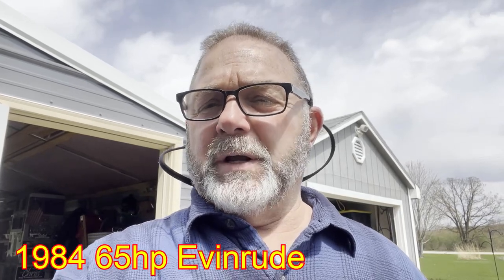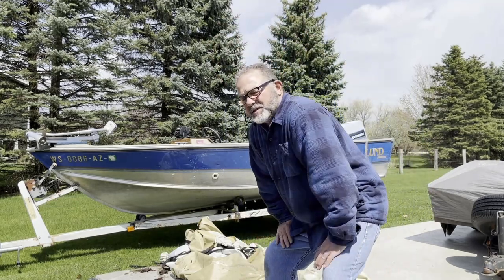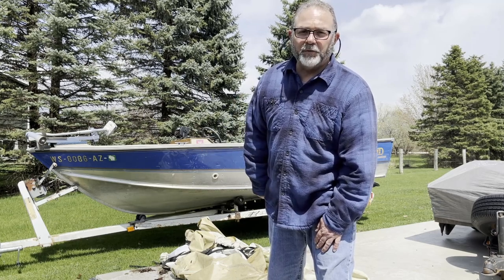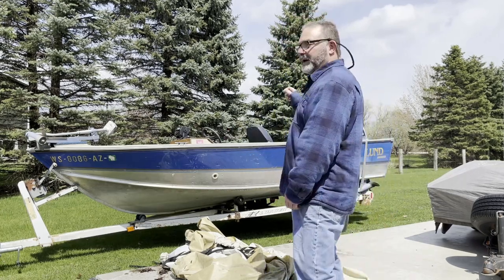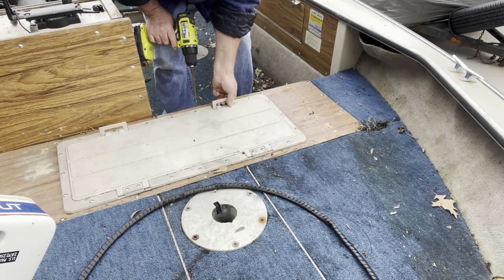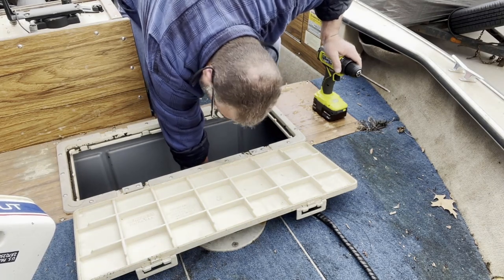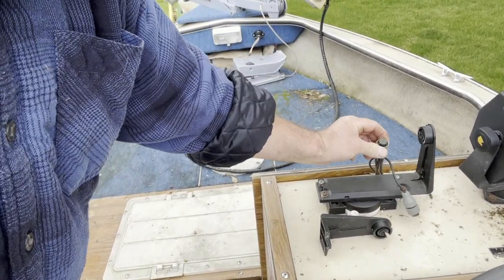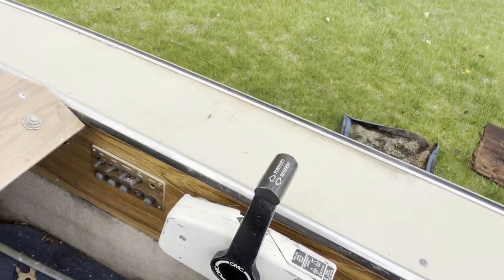Did I Pay To much For This Boat? 1986 Lund 16' with 1984 Evinrude 65hp, I Just Bought A Boat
My neighbor moved in about three years ago and when he did he parked what looked like a nice Lund fishing boat next to his garage. It had a nice looking tarp over the entire boat. When I noticed he had not moved it in over two years I asked him about it. He wasn't sure if he really wanted to sell it or if he was going to keep it and start using it again. He purchased the boat in 1986 new from a dealer. I didn't know it at the time but it has not been used for 20 years. The last WI registration decal is from 2003. When the tarp deteriorated it started blowing in the wind. Last fall I asked him again about buying it but I didn't want to keep asking so I left it alone. Just a week ago, April 26, 2023, I seen him in his yard so I stopped over and asked one more time. We came to a deal and I hauled it away. This is the video log of what is most certainly another YouTube video about the boat. Be safe and be blessed.  :-)